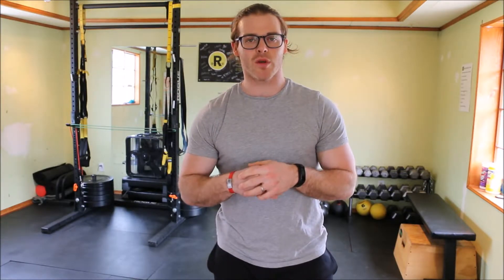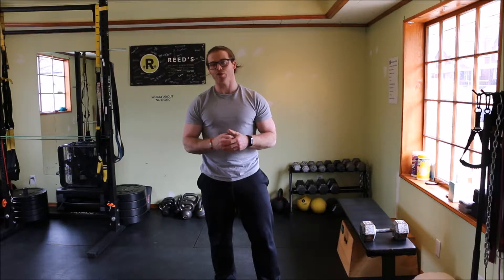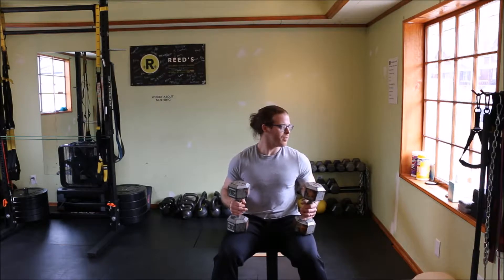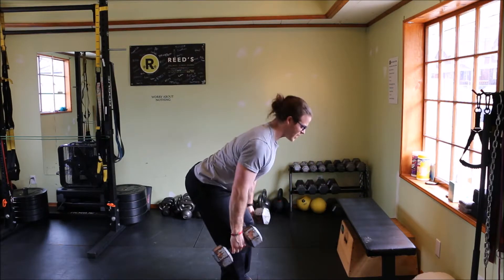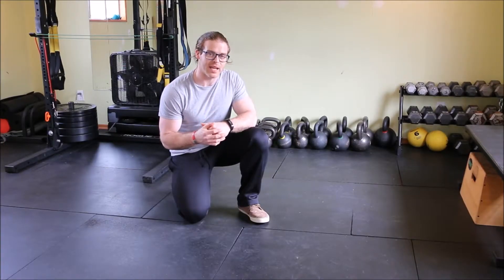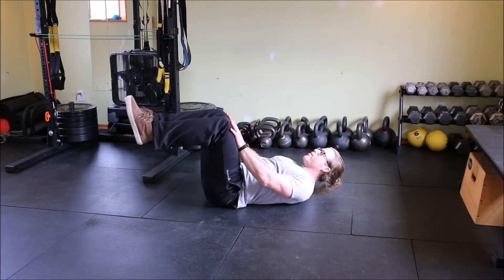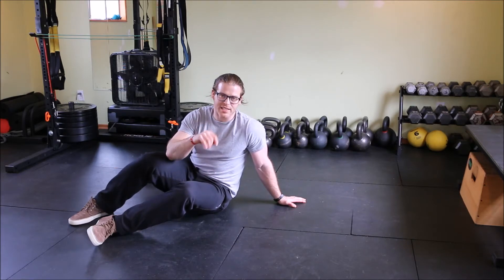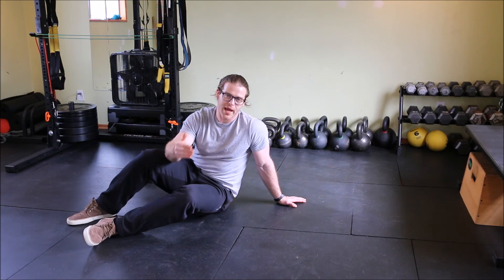"No Winging It" workout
Ever get to the gym and just feel overwhelmed by the number of people there or that you are just not sure what to do so you just wing it?

Well, keep this workout saved on your phone the next time that happens. :)

Here's Your 5 Exercise, Full-Body, "No Winging It" Workout:

1. Dumbbell Goblet Squats
2. Dumbbell Incline Chest Press
3. Dumbbell Bent Over Row
4. Dumbbell Reverse Lunges
5. Deadbug with Resistance

Workout Instructions:

Perform each exercise for 8-10 repetitions, including 8 repetitions per side of the Dumbbell Reverse Lunges and Deadbug with Resistance.

You have two options:

1. Perform As Circuit: This is where you go straight down the list and after completing each exercise in order, take a 60-second break, then start your next cycle. Perform the circuit 3-5 times.

2. Perform In Set Fashion: This is where you perform each exercise at a time and focus solely on it. Due to completing the movement back-to-back, you will notice more fatigue of that specific muscle group compared to circuits.

My advice?

Try both options over time, but be sure to utilize a weight that will allow you to perform the prescribed number of repetitions. If you grab a pair of dumbbells that you can achieve 15 repetitions instead of 8-10, then increase the amount of weight you have. If you grab a pair of dumbbells and can perform 5-6 repetitions instead of 8-10 repetitions, then decrease the amount of weight you have.

Joshua Reed
Owner, Reed's Wellness and Fitness Training
Personal Trainer + Nutrition Coach